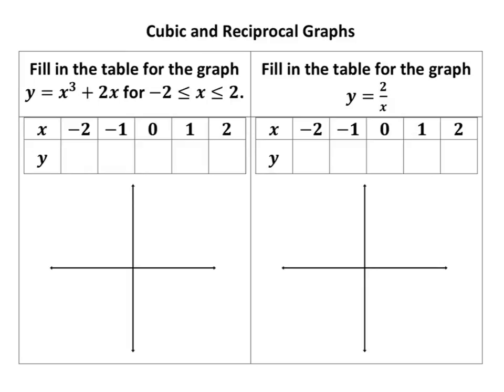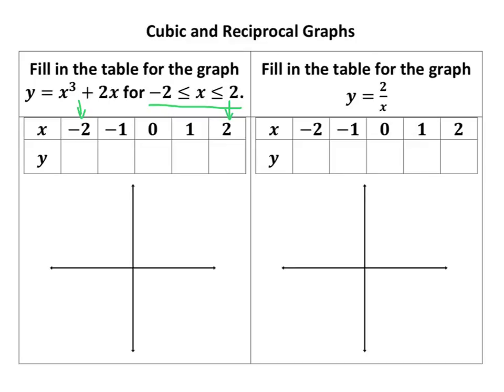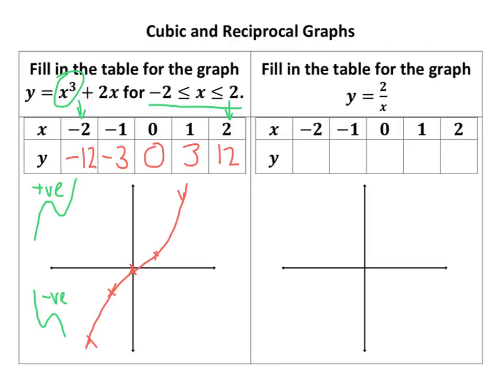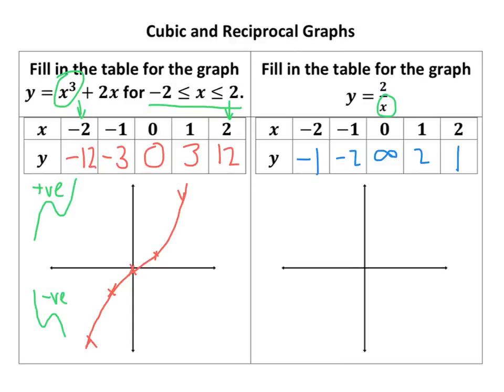Cubic & Reciprocal Graphs - Tutorial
This shows what cubic and reciprocal graph looks like and calculates some co-ordinates.